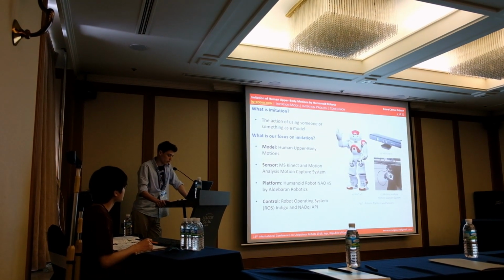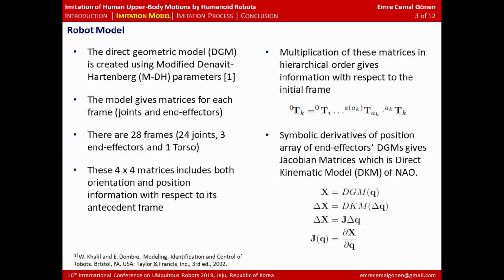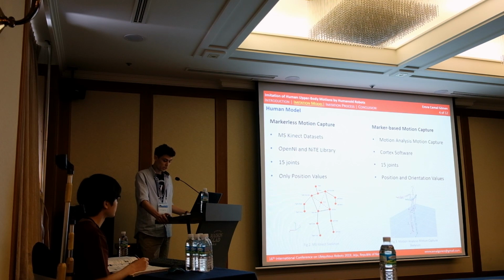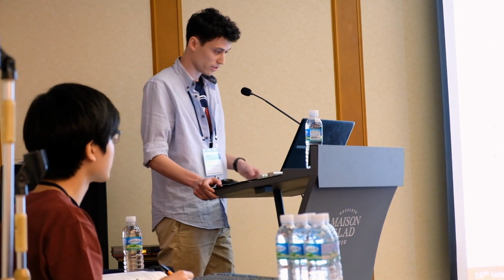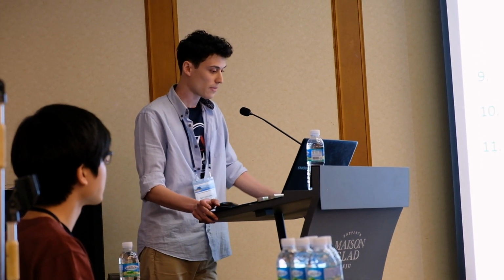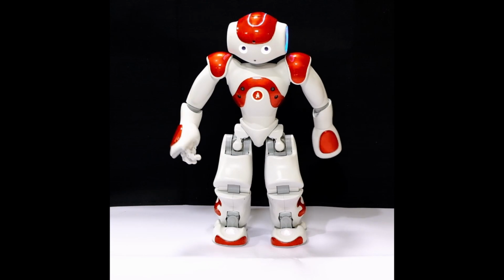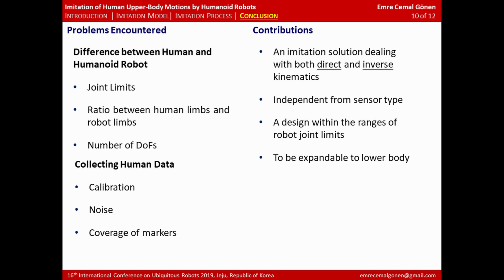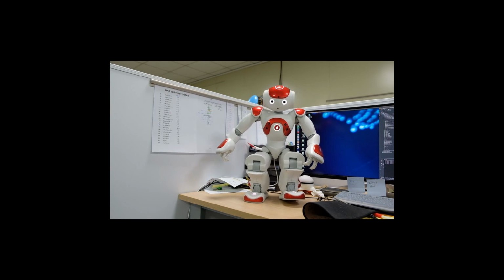İLK KONFERANSIMI BAŞARIYLA SUNDUM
E. C. Gonen, Y. Chae and C. Kim, “Imitation of Human Upper-Body Motions by Humanoid Robots,” in 16th Int. Conf. UR., Jeju, South Korea, 2019, pp. 334-341.